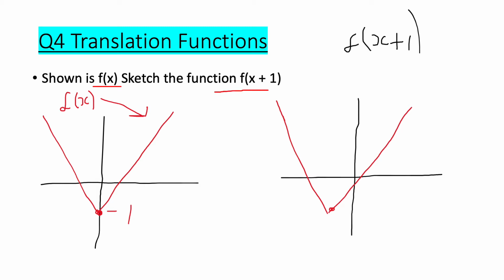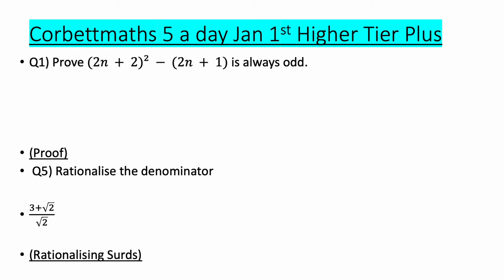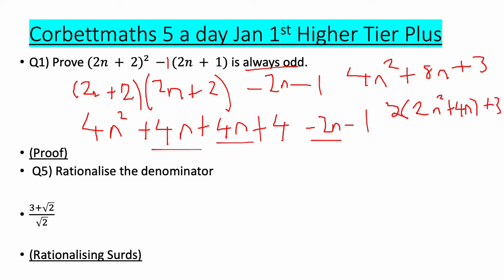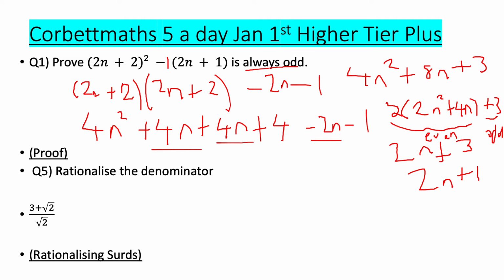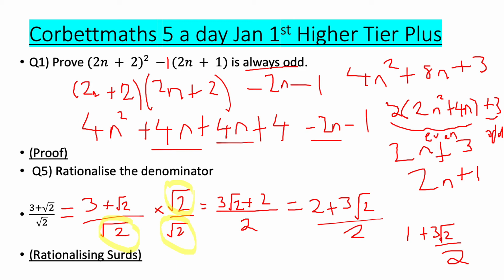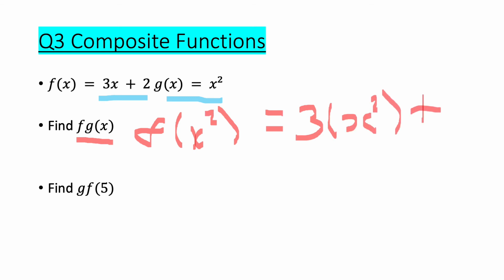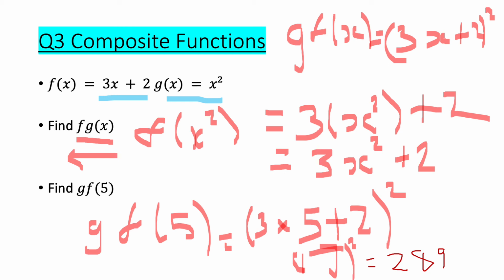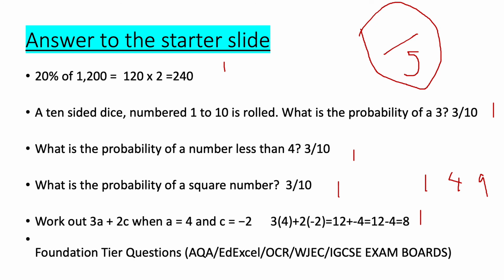CorbettMaths 5 a Day Higher Tier Plus Grade 6/7/8/9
Dear all

Happy Sunday 25th July 2021, hope everyone is well.

Kind Regards

Abdallah W